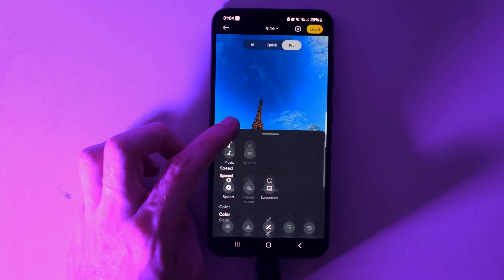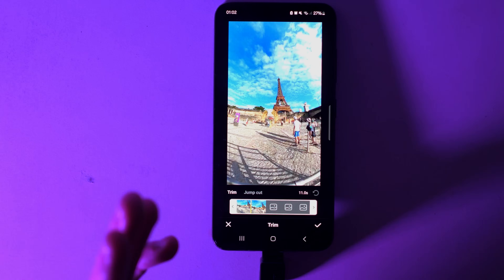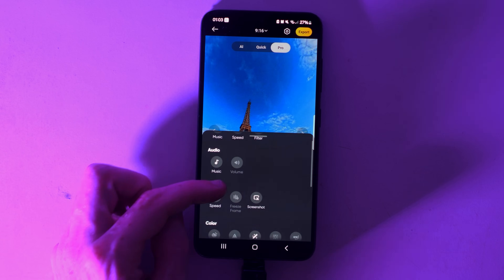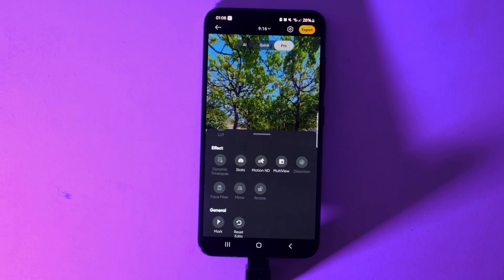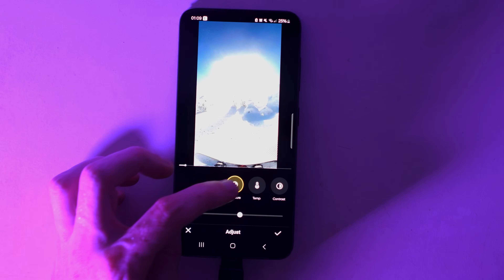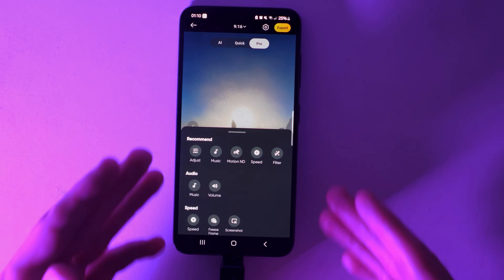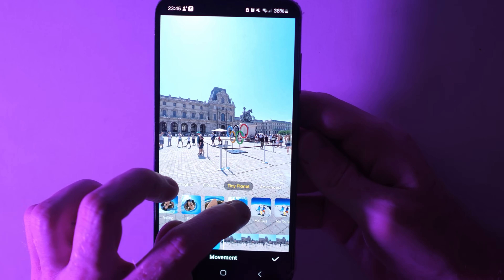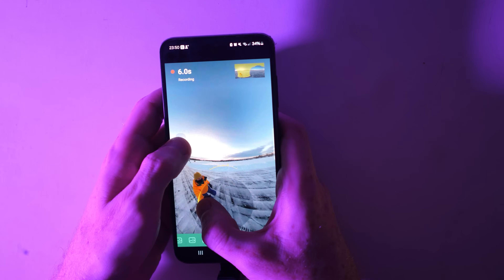Insta360 App NEW UPDATE: New AI & Easier Editing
The Insta360 App has been updated with a new layout and more AI features which makes it easier to edit your videos quickly.

►Or from Amazon here (but no free selfie stick)

► Master your Insta360 camera and learn how to create epic content with over 60 video lessons. From set-up, shooting & editing you'll learn exactly how to create the amazing videos you've seen on YouTube. One time payment for lifetime access.

One of the downsides of using Insta360 cameras is that there's a pretty big learning curve when it comes to editing. The latest Insta360 App update for 2024 seeks to make editing easier.

An updated AI editor allows you to edit your videos with a single push of a button - the AI will automatically find the best parts of your video and create a dynamic shot for you to quickly share.

The video editor has a new tab called "movements" which allows you to quickly add the most popular types of camera movements into your video, meaning you don't have to manually re-frame.